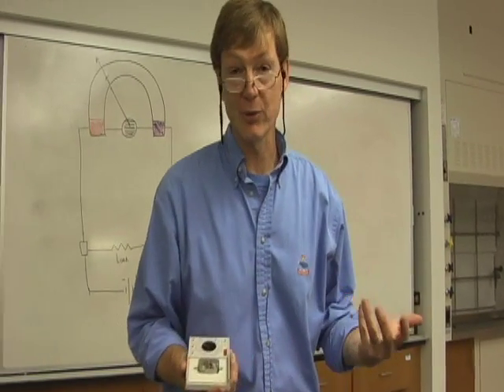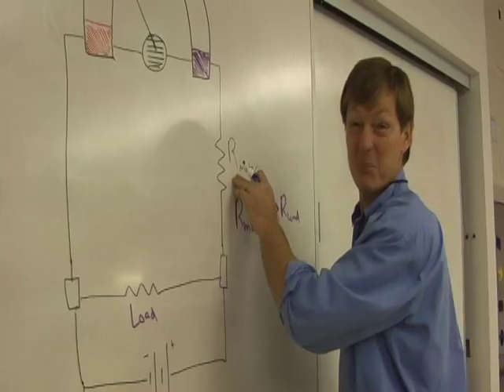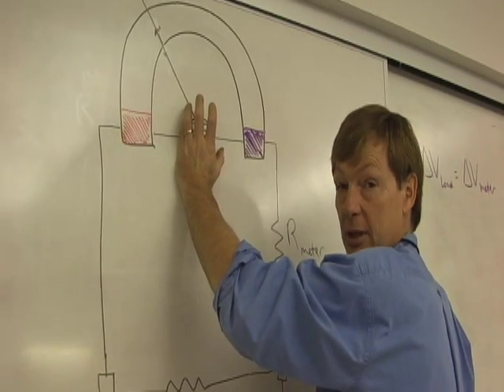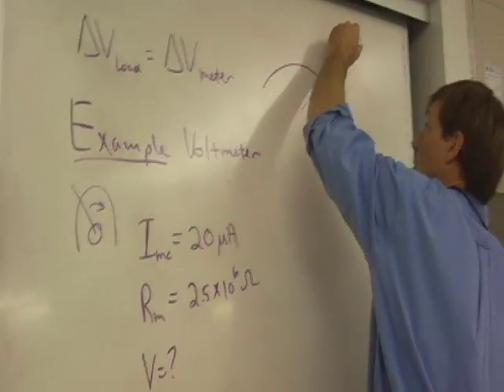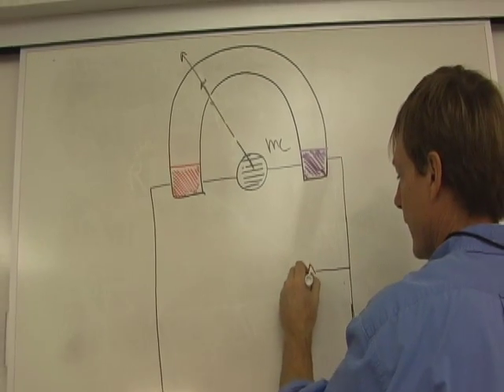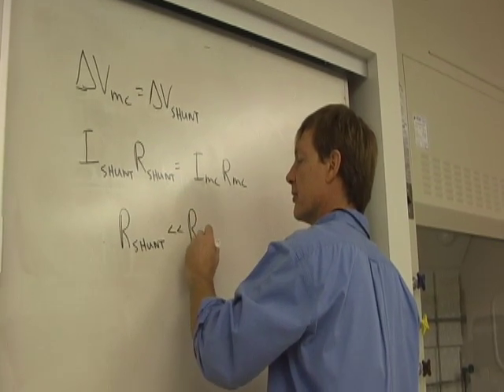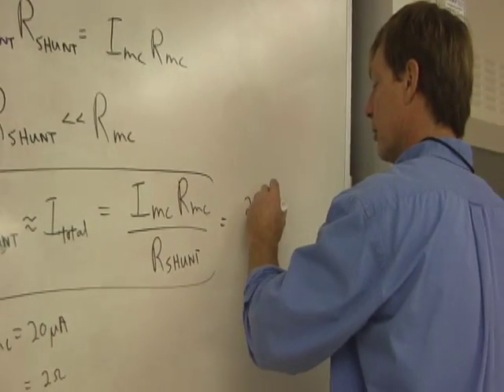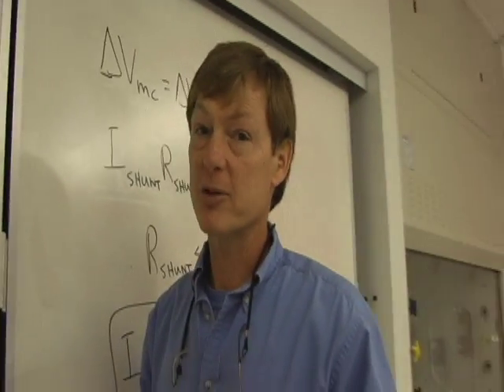Physics IV D7 Electromagnetic Transducers